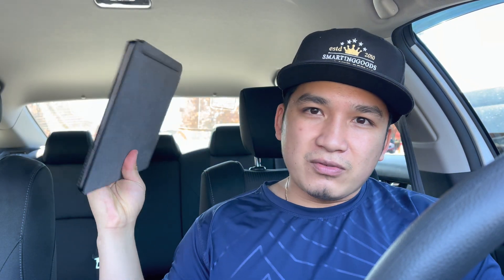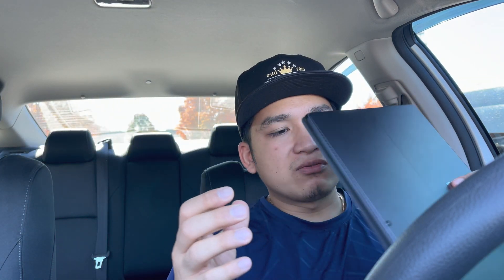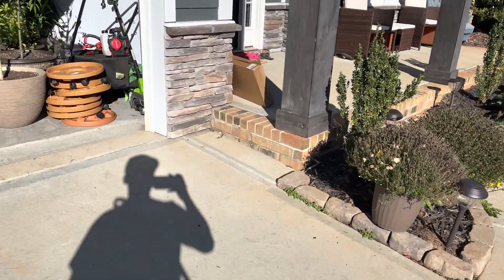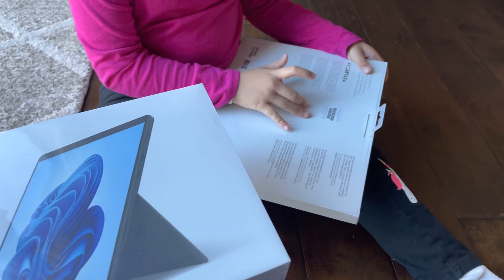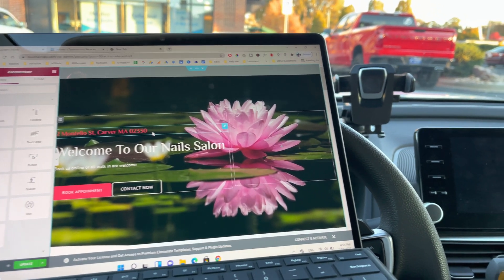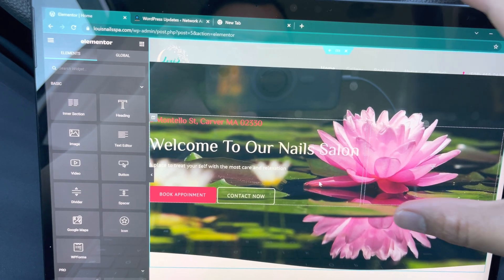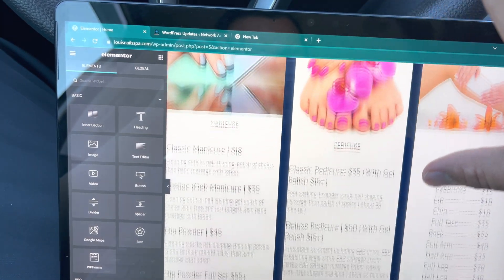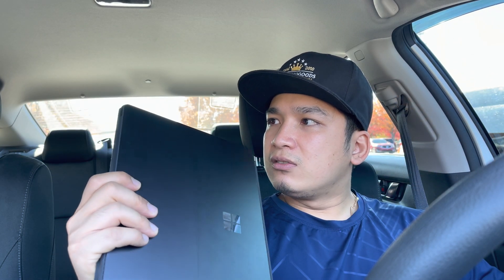surface pro 8 for website designer | Business tool for entreprenuer | Digital nomad life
Millennials Website is websites that created by millennials that focus in providing businesses efficient way to operate their day to day tasks.

My gears

camera travel bag

Macbook pro 16"

Main Camera

airpod pro